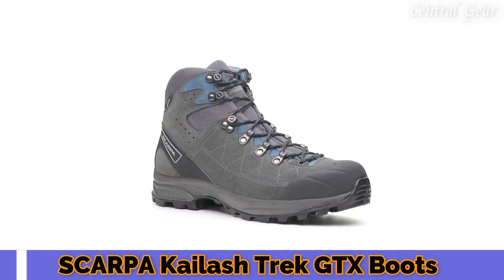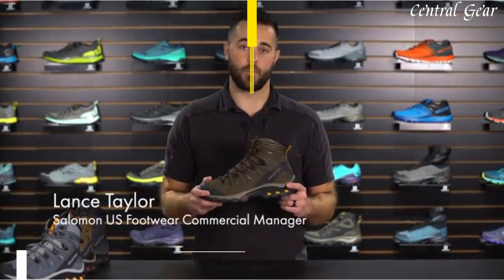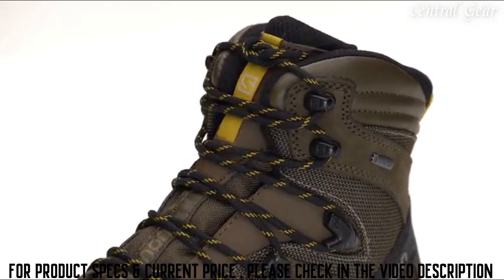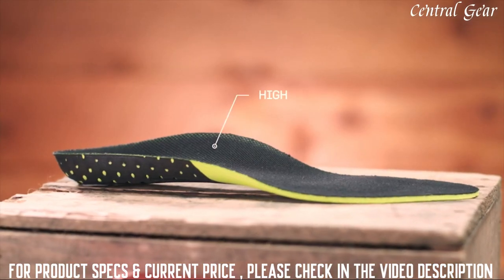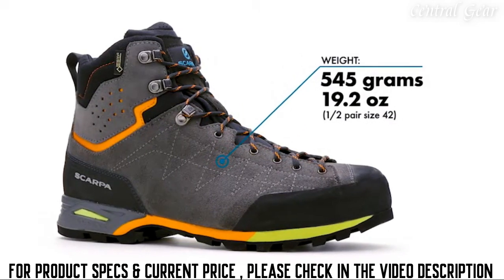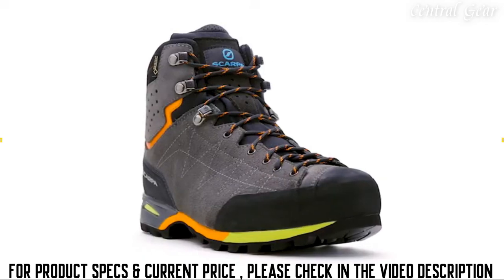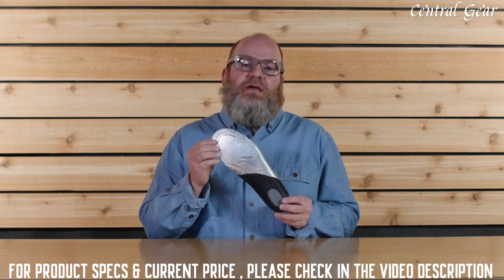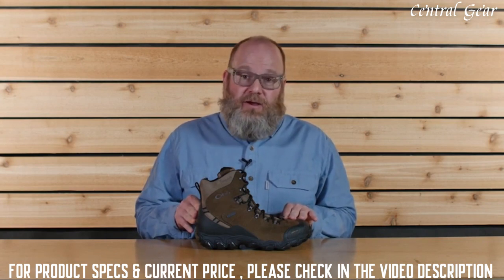Top 5 Best Mountain Boots On Amazon in 2023